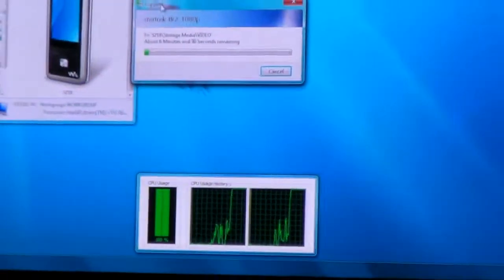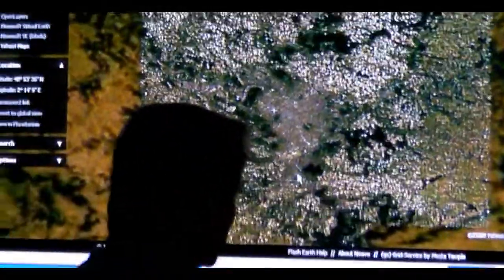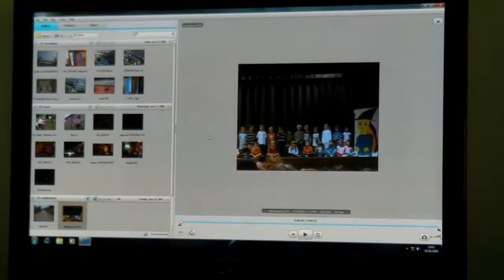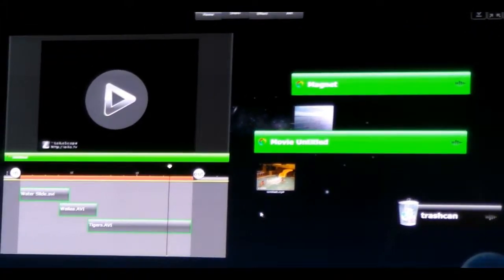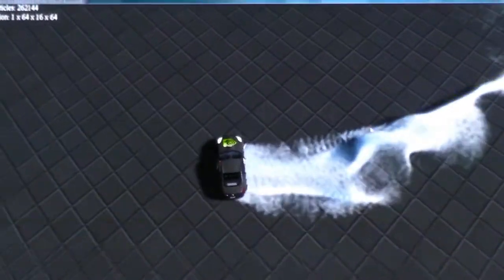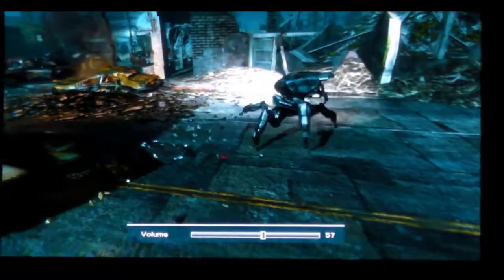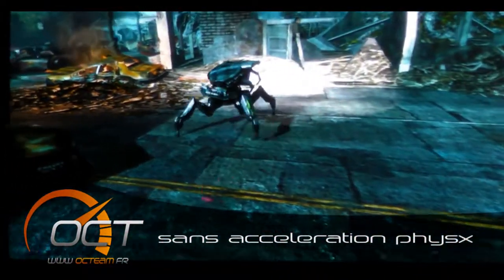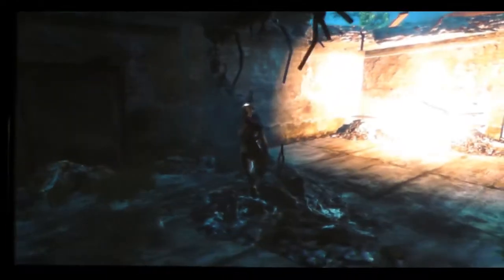Tegra nvidia, performance CUDA ,ion et PhysX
Démonstration des performances CUDA sur de l'encodage et de la retouche vidéo sur Vreveal. Le PhysX nous montre également de quoi il est capable sur GPU. Présentation des nouveaux standard oem portables équipés nvidia ion.